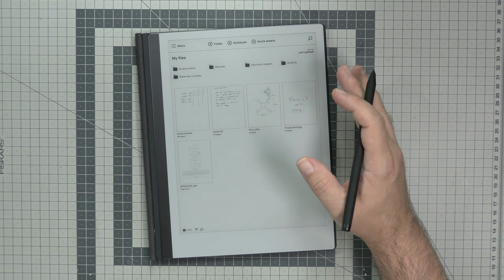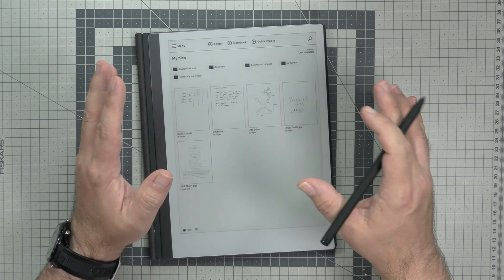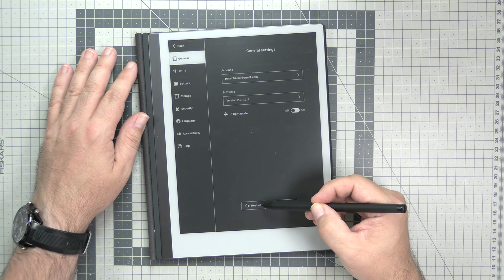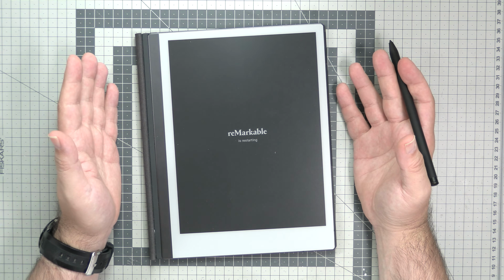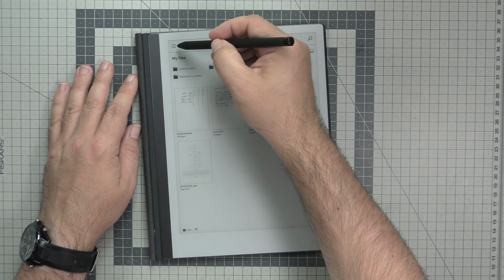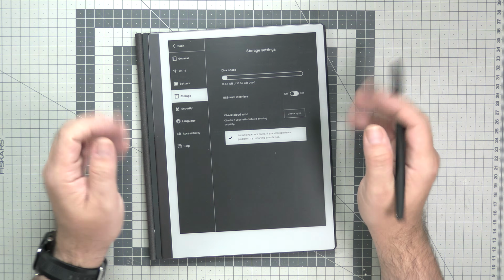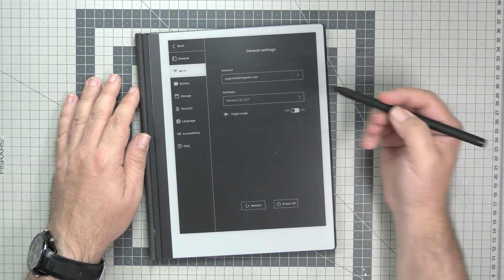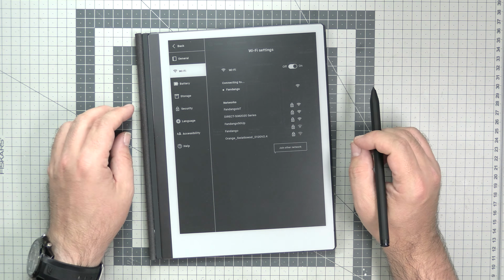How to fix reMarkable 2 synchronization problems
reMarkable 2 is a quite cool digital e-paper notebook with full synchronization across your computers and mobile devices. However, the synchronization breaks from time to time. Here are 3 ways to restore cloud synchronization of your reMarkable 2 e-paper notbook:
0:00 Intro
0:19 Device restart
0:41 Sync check function
1:16 WiFi restart
1:40 Summary